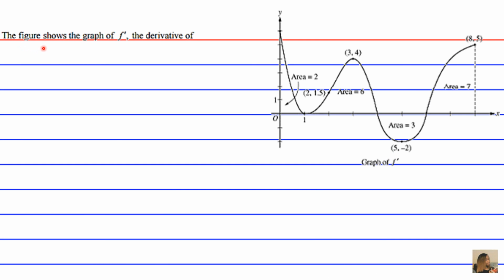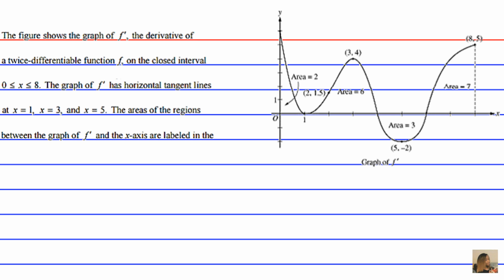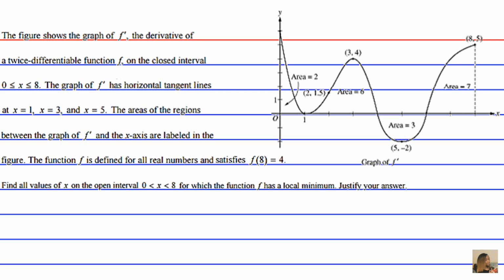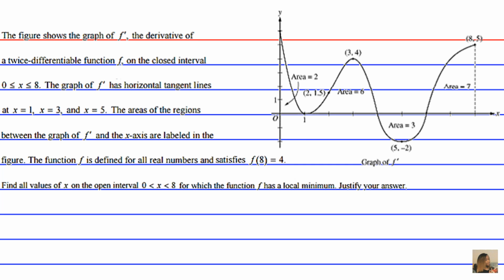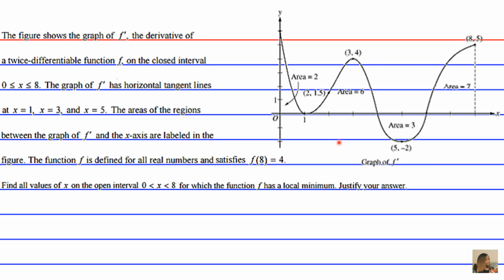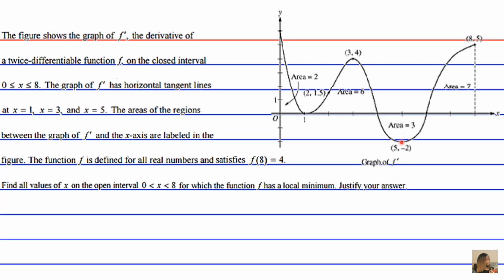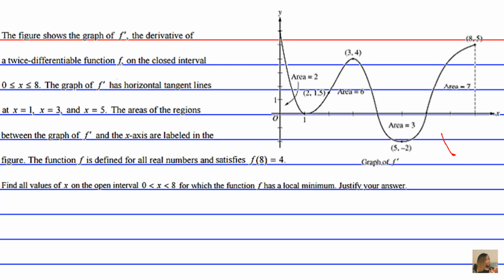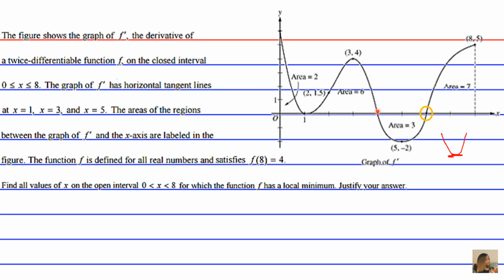AP® Cram│ AP Calculus Exam │Free Response Question 58│ Local Minimums on an Open Interval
Question 58 - The AP Calculus Free-Response Exam Review│Local Minimums on an Open Interval

These flashcards:
Demonstrate how to perform a visual first derivative test to locate local minimums.